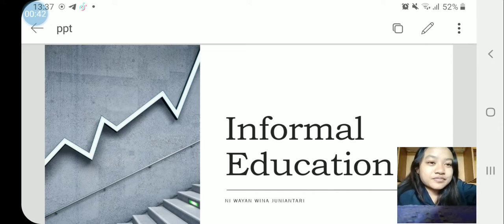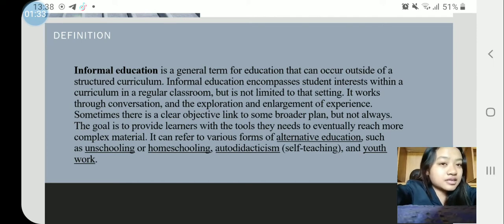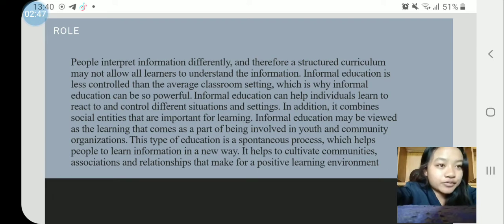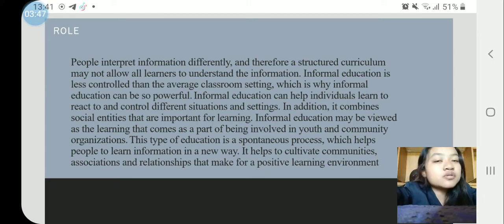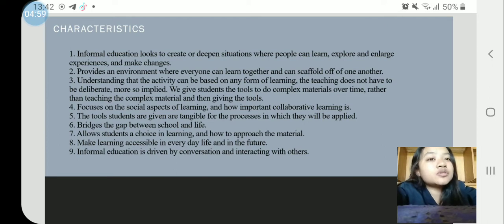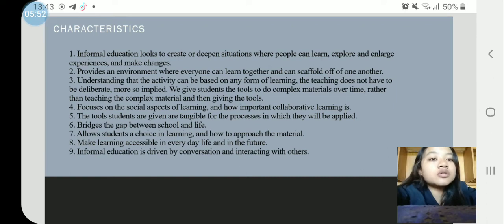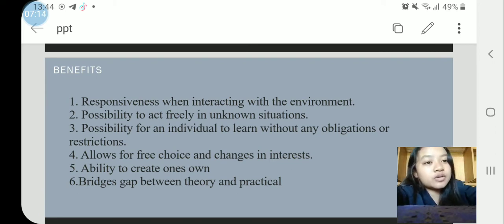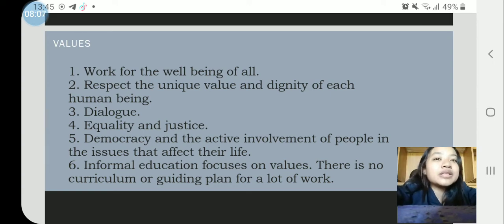UAS LANDASAN PENDIDIKAN_2111171044_Ni Wayan Wina Juniantari